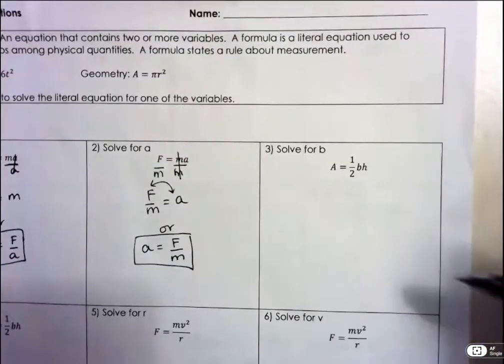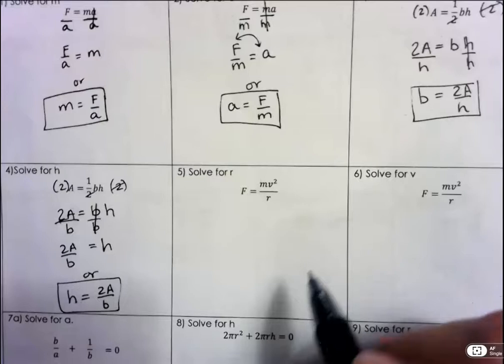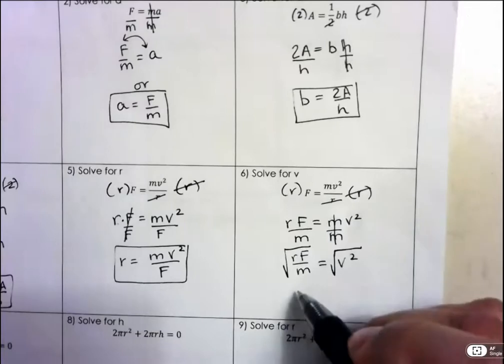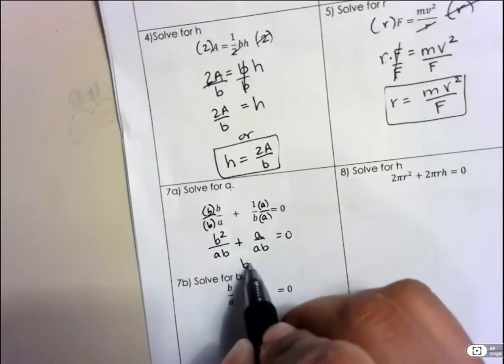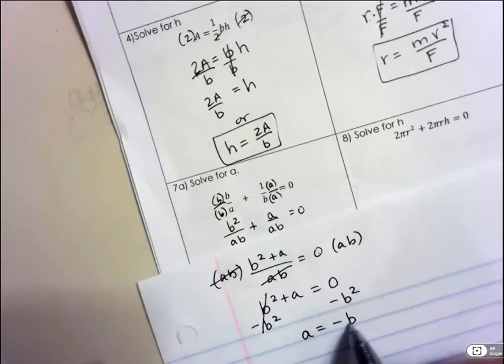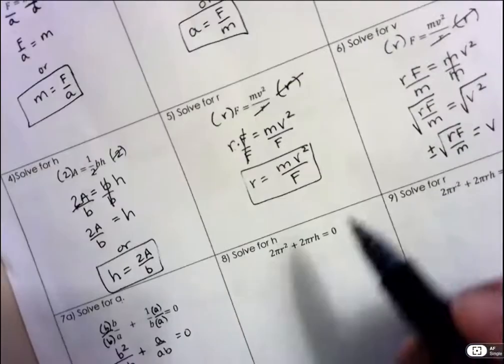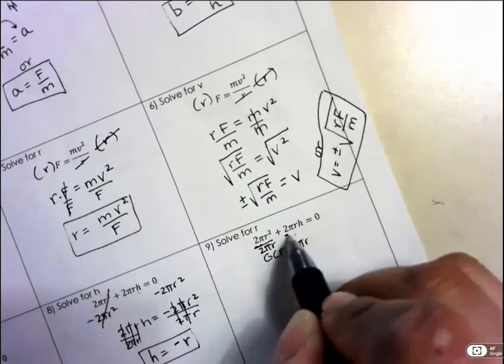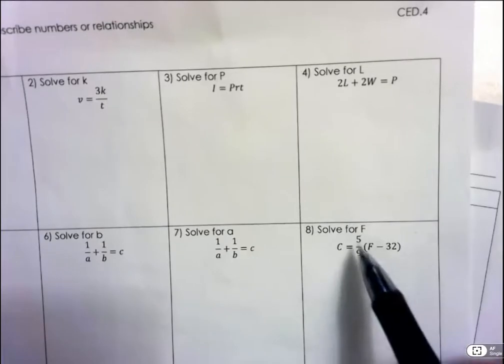CED 4 Literal Equations